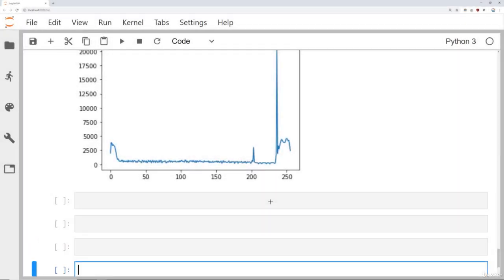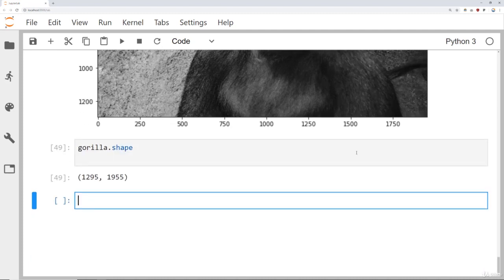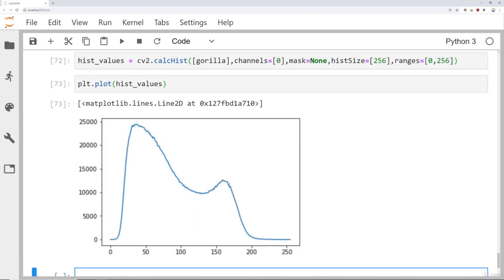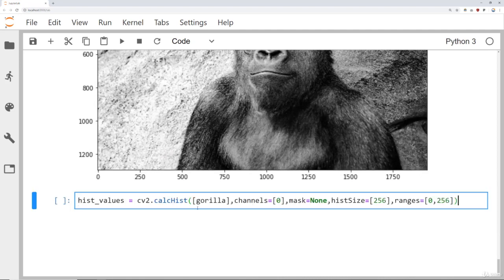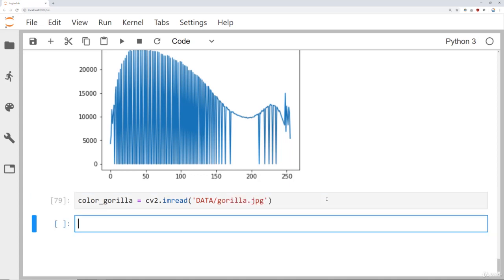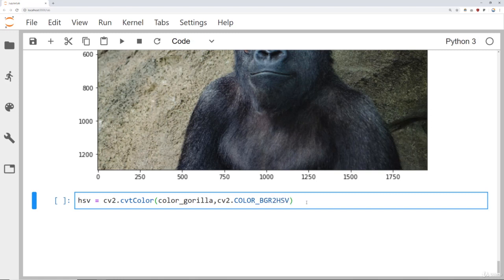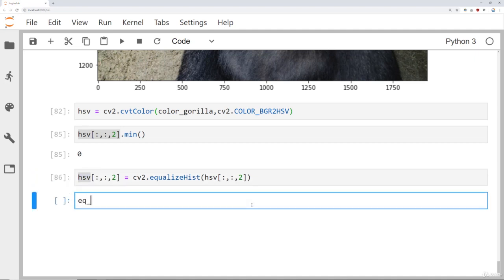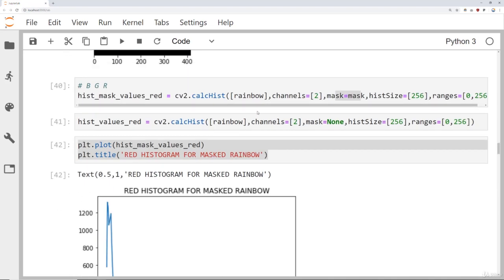12 Histograms Part Three Histogram Equalization